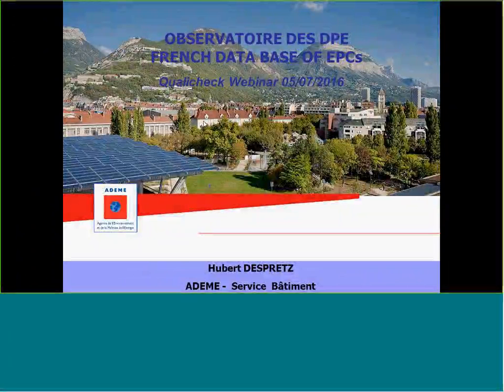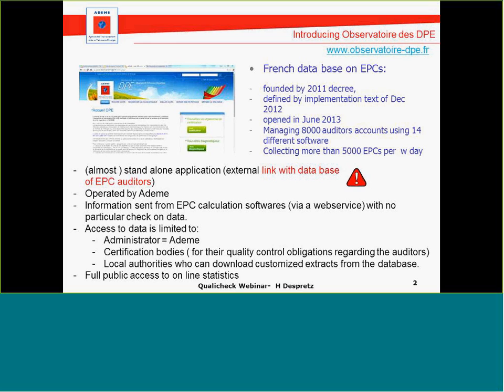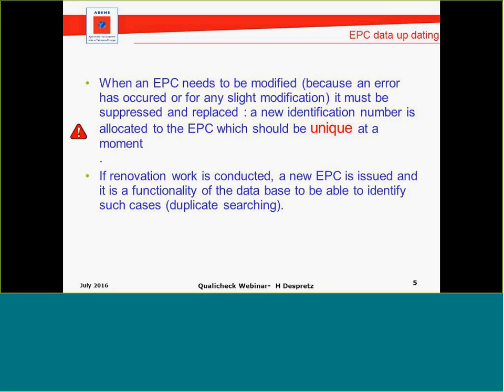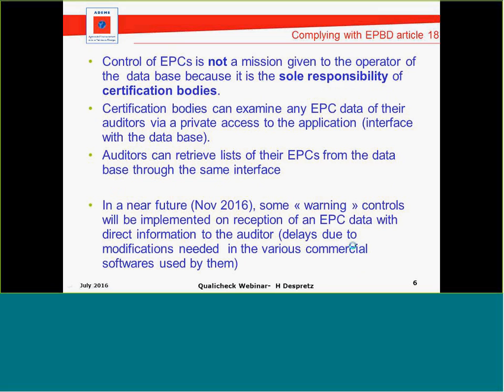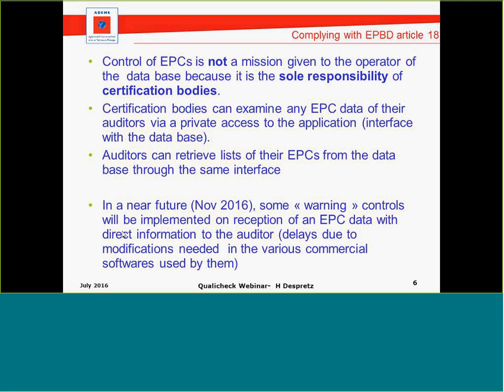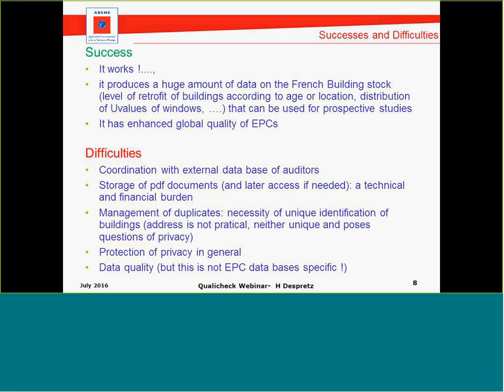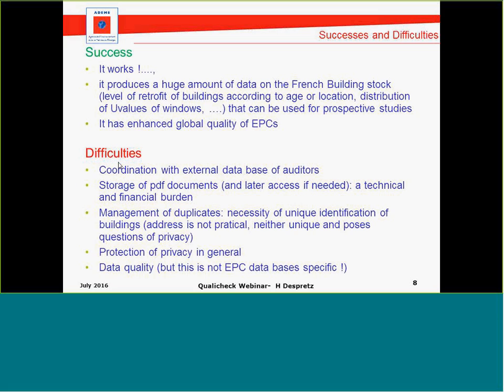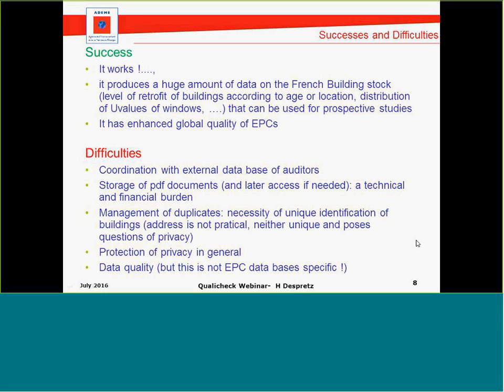QUALICHeCK Webinar 2016 07 05 EPCs Databases 5 Hubert Despretz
Databases of Energy Performance Certificates (EPCs): structure, content, operation

Tuesday 5 July 2016, 10.00 – 11.30 Brussels time (CET)

Making use of EPC databases for quality control and other purposes

Summary
The EPC database is a precondition for the implementation of an effective control system which is needed to ensure and enforce EPC compliance. Apart from running an effective control system, data from the EPC database can be used for decision making, e.g. in shaping policies and financing instruments. Also in this regard, data quality is of utmost important. In this webinar, Aleksandra Arcipowska (BPIE) will present an overview of the situation in Member States, while Hubert Despretz (Ademe, France) and Pär Johansson (Chalmers, Sweden) will give a presentation on the EPC database and control system in their countries. The last presentation by Michael Hanratty (IHER Energy Services Ltd, Ireland) will highlight an interesting approach on how make use of EPC data (with reference to EU-funded projects EPISCOPE and ENERFUND). The webinar will provide the opportunity to discuss with the presenters and learn from examples.

Agenda
· Susanne Geissler / OEGNB, Austria | Introduction
· Aleksandra Arcipowska / BPIE, Belgium | Overview on the implementation of EPC databases in EU Member States: status quo and future needs with regard to effective compliance and control
· Pär Johansson / Chalmers, Sweden | EPC database and control system in Sweden
· Questions and Answers session 1
· Hubert Despretz / Ademe, France | EPC database and control system in France
· Michael Hanratty / IHER Energy Services Ltd, Ireland | EPC database in Ireland and making use of it (examples from EPISCOPE and ENERFUND)
· Questions and Answers session 2
· Discussion (all speakers) | How to make the best use of EPC databases